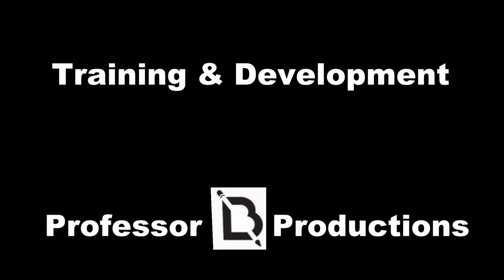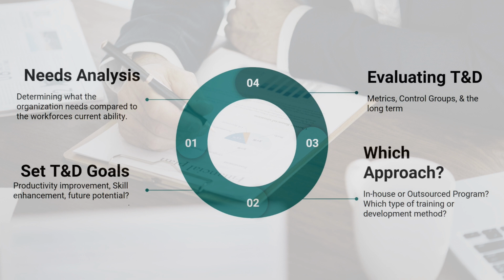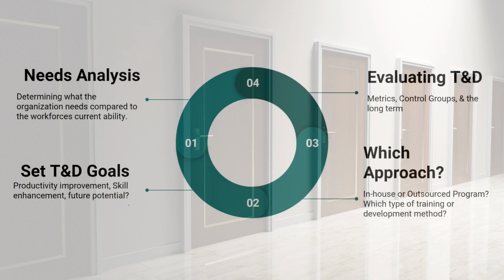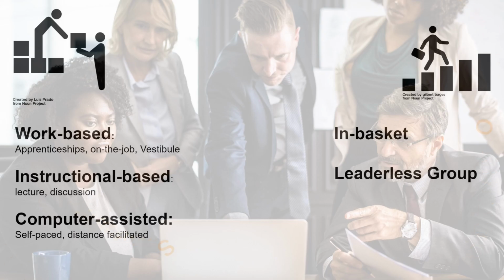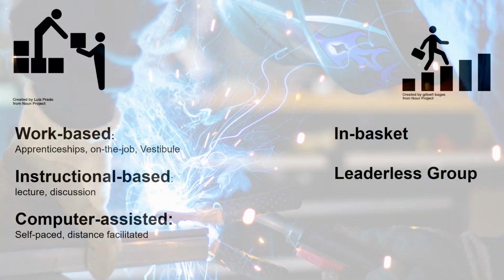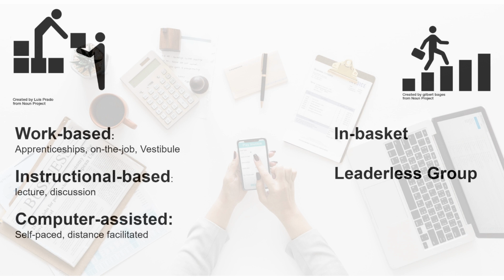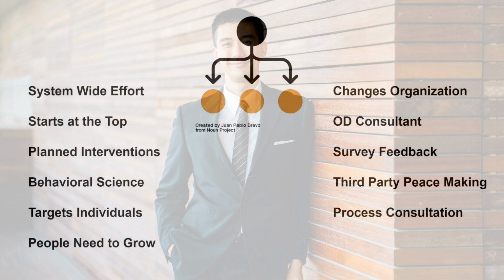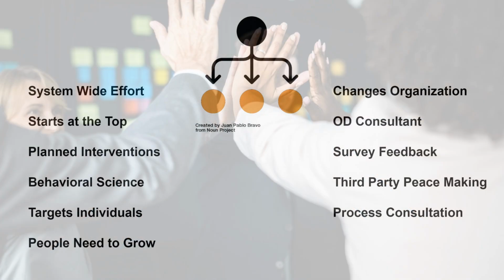T&D video MichaelBisceglia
This video discusses some of the key concepts in Training and Development.  These include the stages of Needs Analysis, Goal Setting, Approach, & Evaluation.  I also briefly review various training techniques and the concept of Organizational Development.